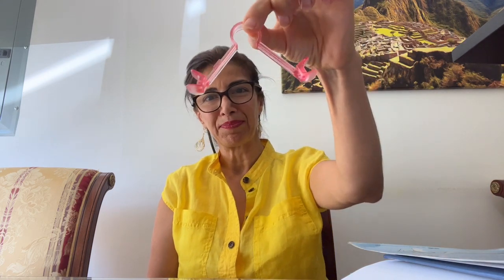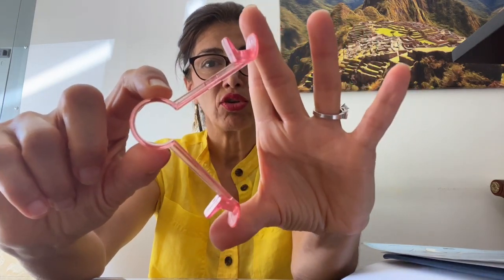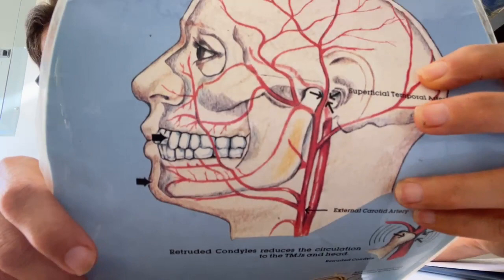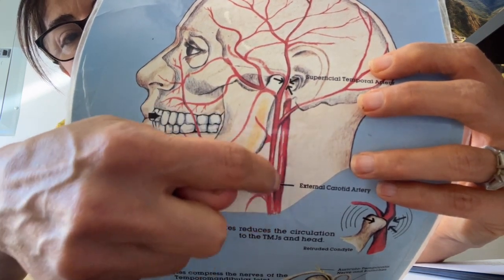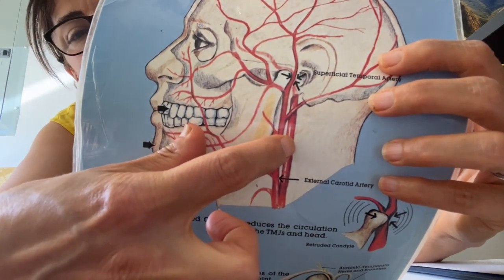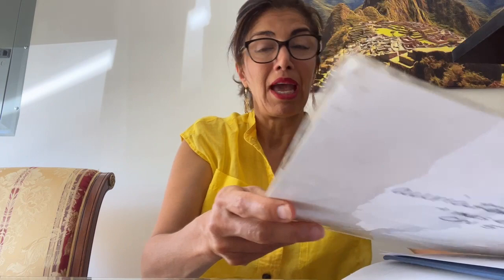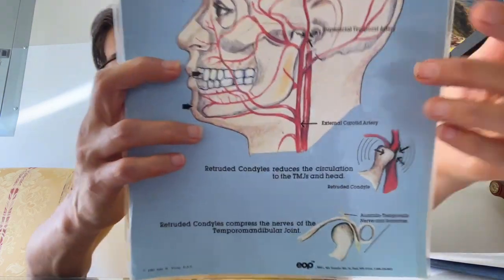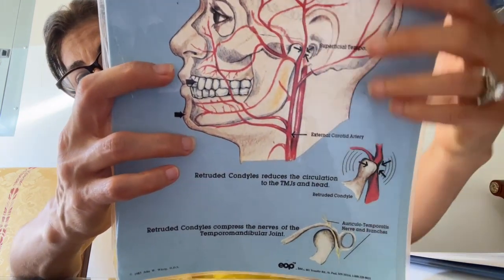How BLAFit, A Facial Exercise Tool, Can Transform Your Face In 30 Days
BLAFit is a facial exercise device that helps to define your jawline, plump the lips, lift your cheekbones, and help reduce stress. With the purchase of a BLAFit, you receive a complimentary one-on-one zoom training where we'll make sure to train you and show you how to correctly use your BLA device to obtain the best results. We also teach you how to incorporate breath-work techniques into the exercises in order to tap into your parasympathetic nervous system. The two main exercises are the vertical exercise and the horizontal exercise. With the vertical exercise, you're able to plump your lips, define your jawline, and relieve jaw tension. The horizontal exercise targets smile lines and helps to lift the smile and the cheekbones.